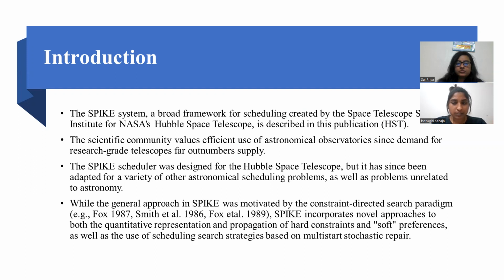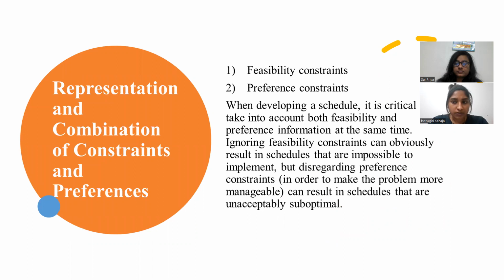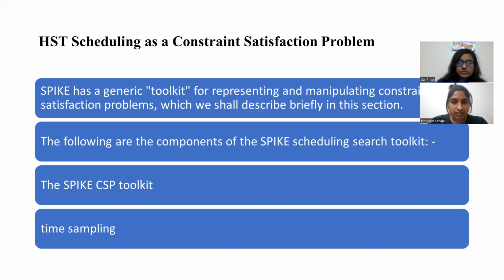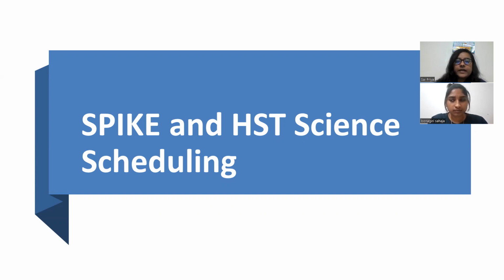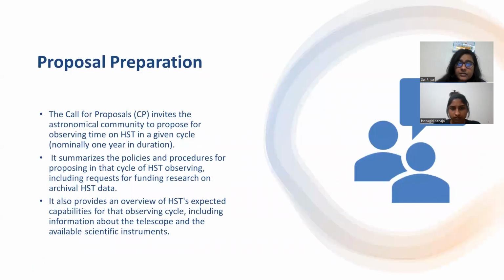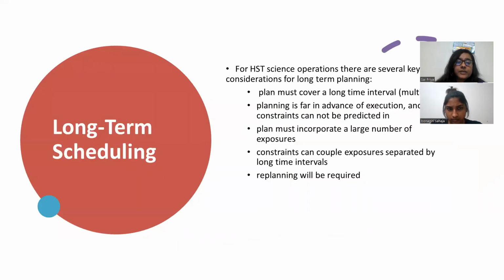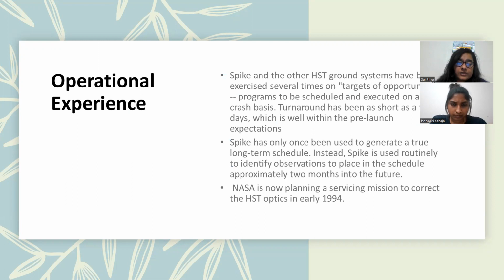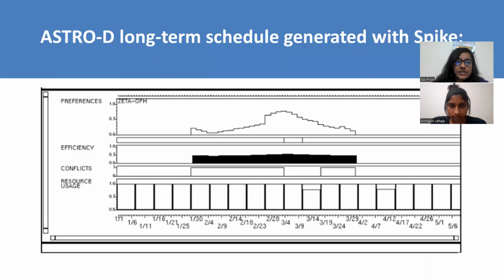Group Presentation 23 _Spike :System smart Scheduling of Observation